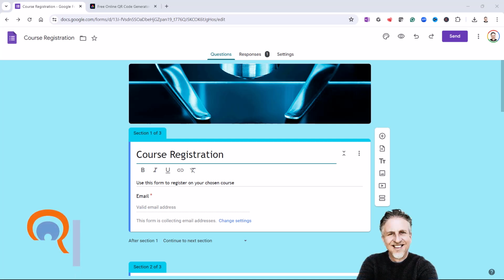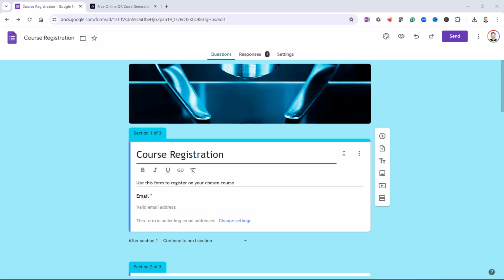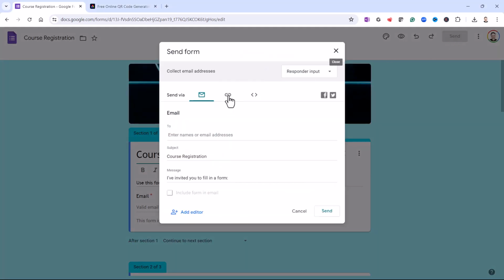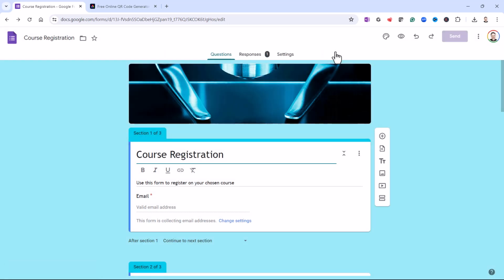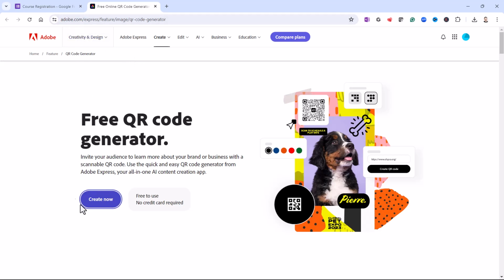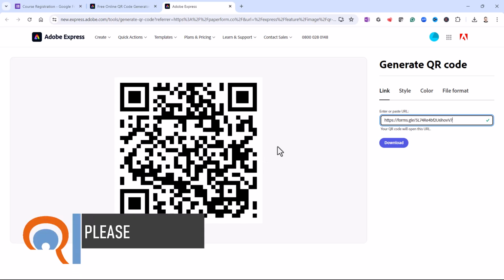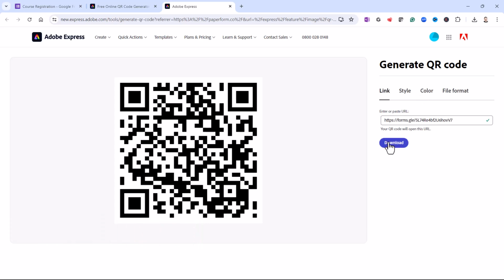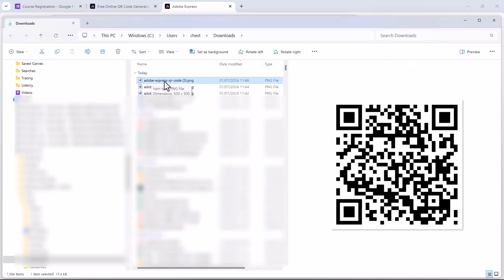FREE Google Forms QR Code Generator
In this Google Forms video tutorial I explain how to create a free QR code for your Google form.  Use this link to access the free QR generator on adobe.com